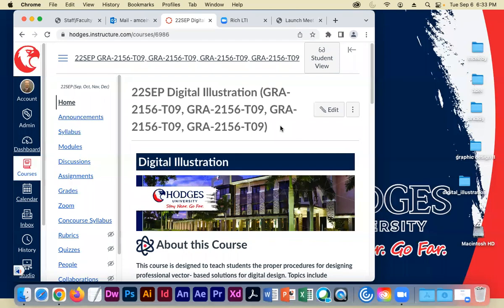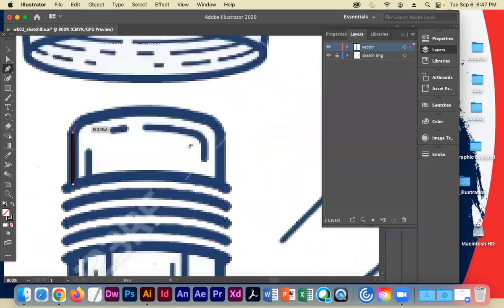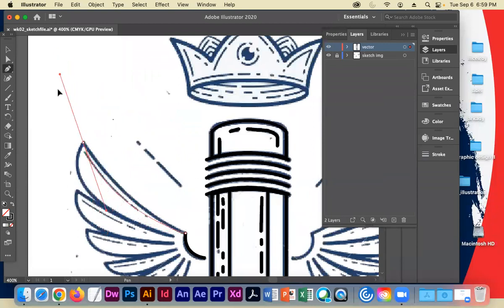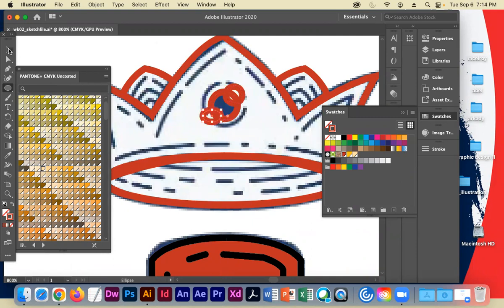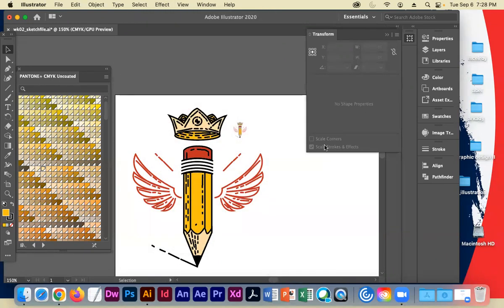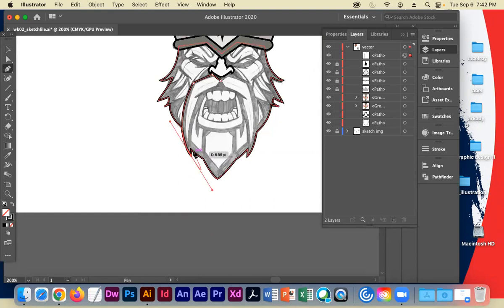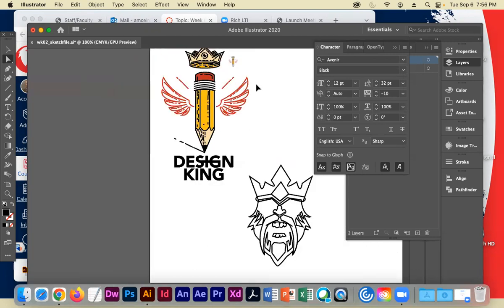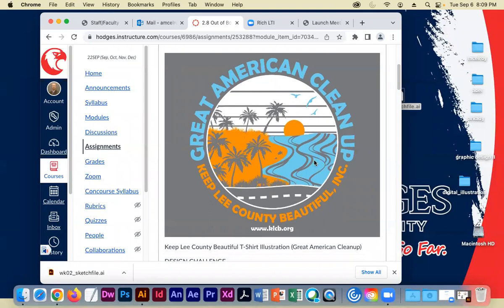22SEP Digital Illustration WK 02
22SEP Digital Illustration WK 02 Lecture.